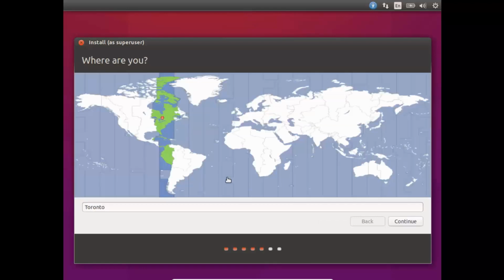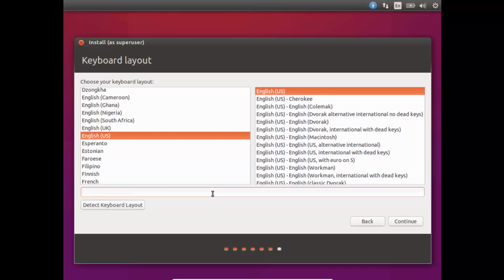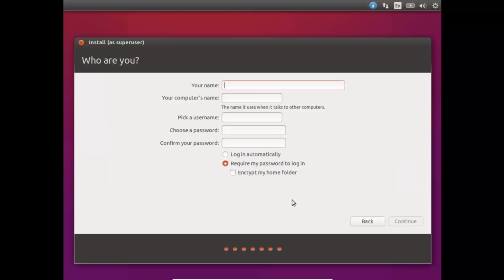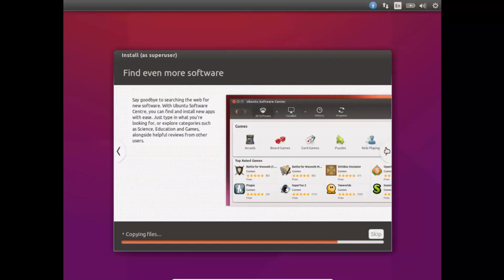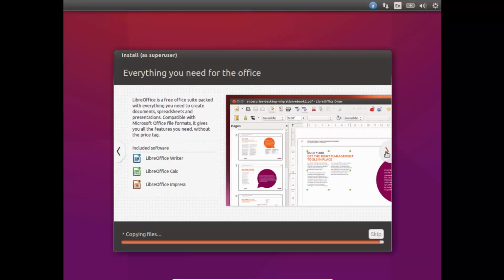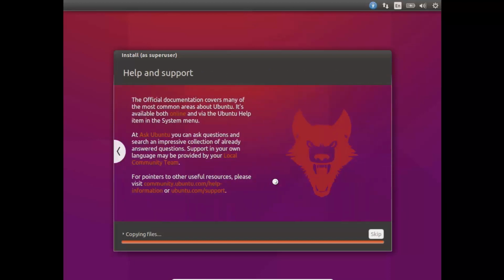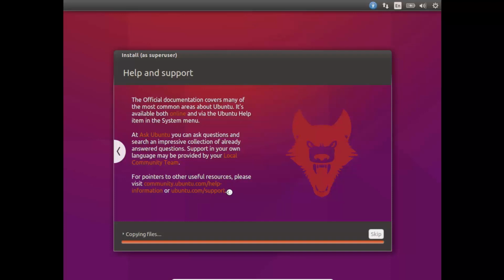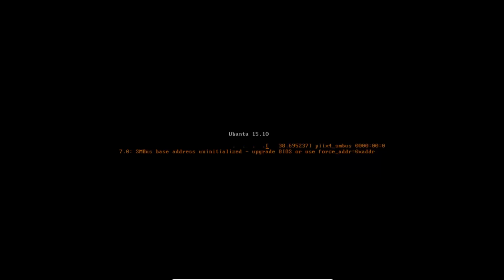Linux 5 Installing Ubuntu Linux on VM at Technology Incubation Center CIU Networks & Security Vids